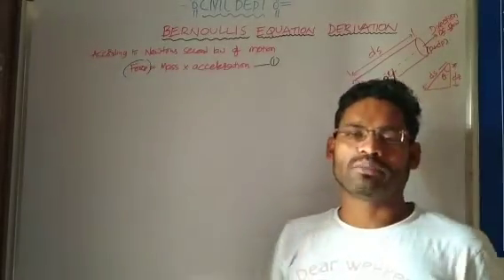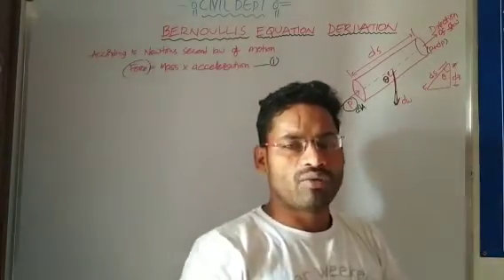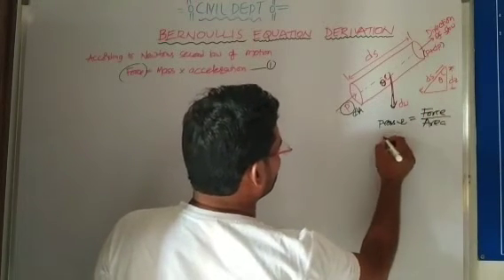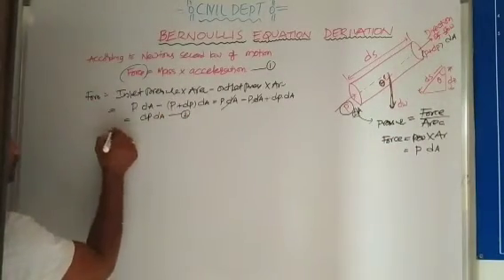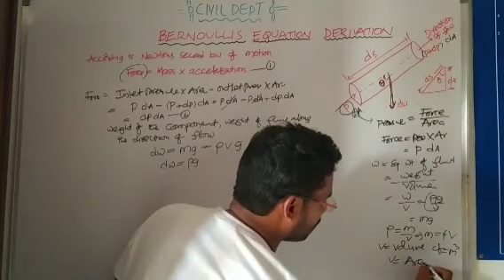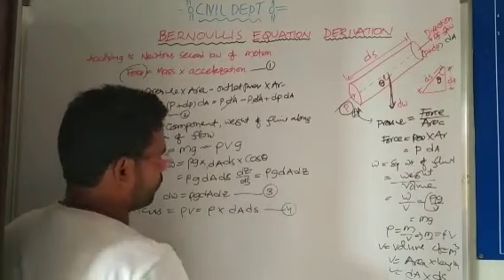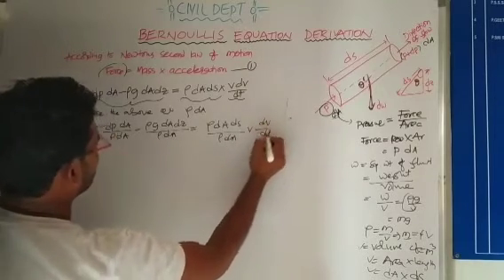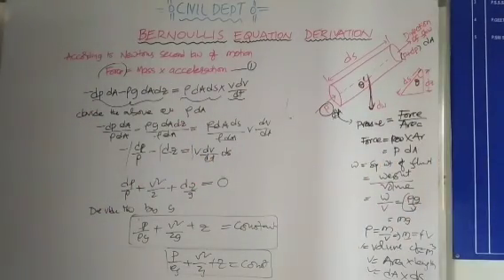II BTECH -II SEM-R19-FMHM-Bernoullis equation derivation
Bernoullis equation derivation